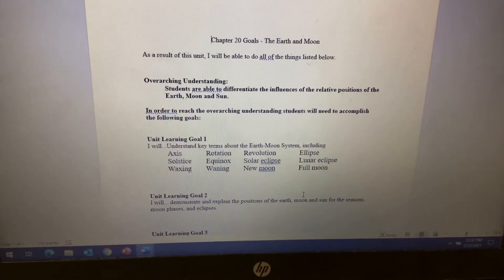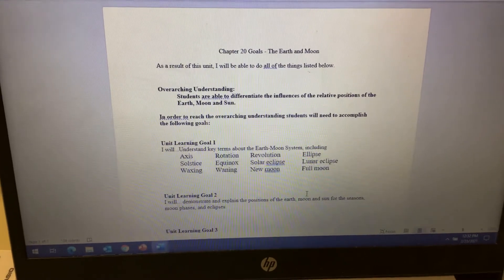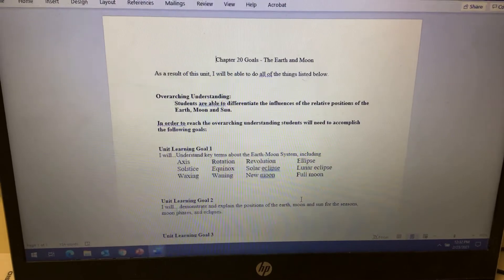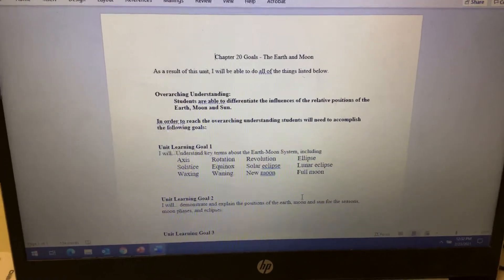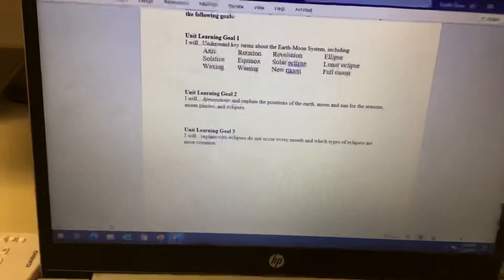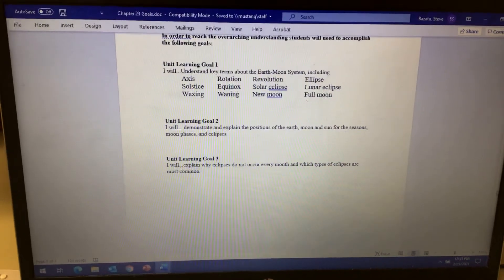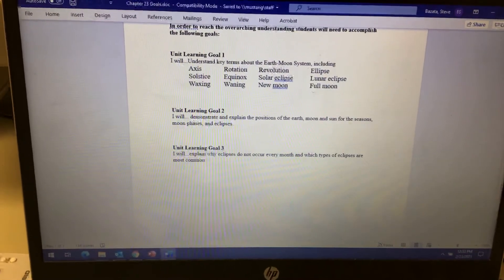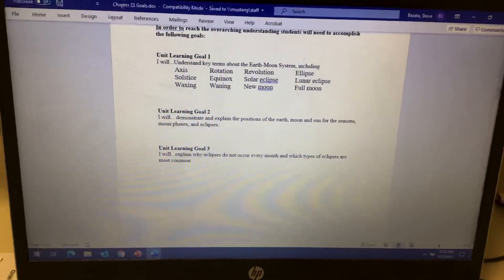February 23, 2021